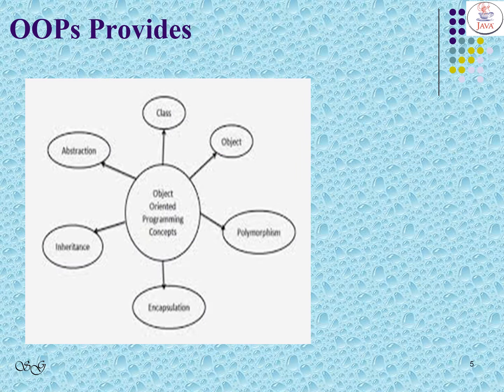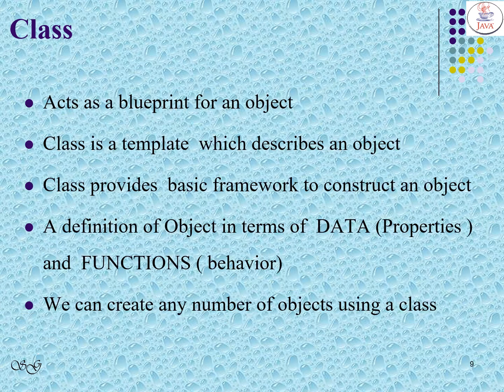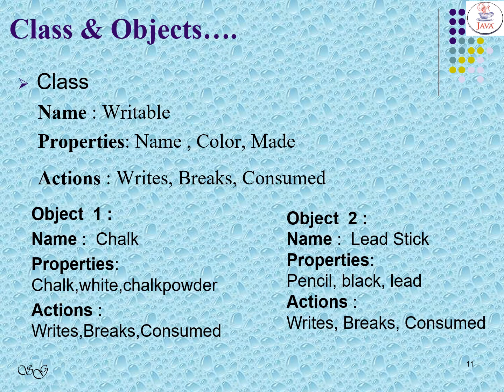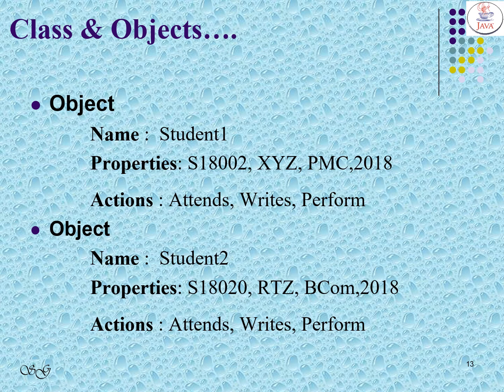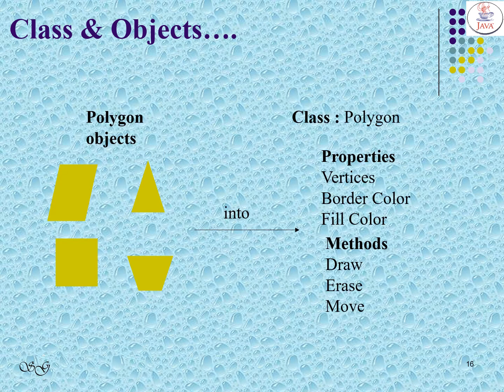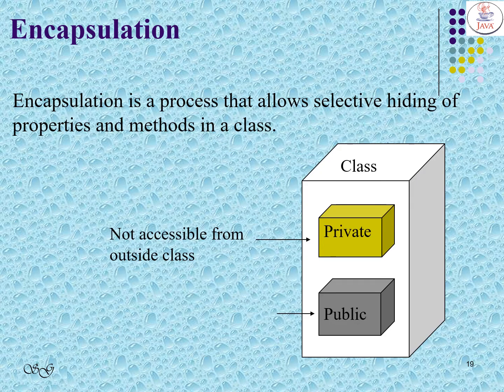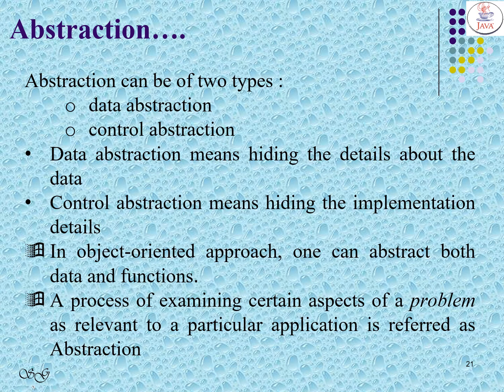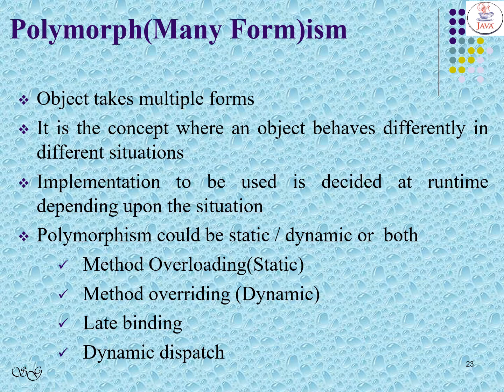Introduction to OOP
Funda of object oriented programming